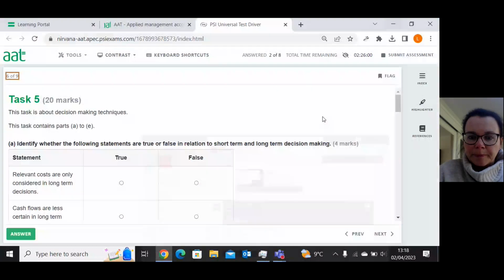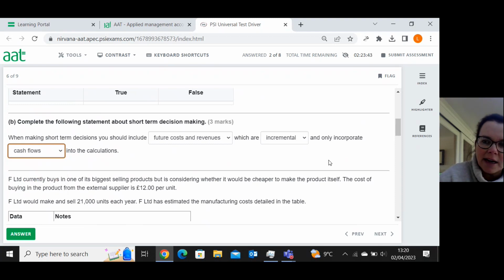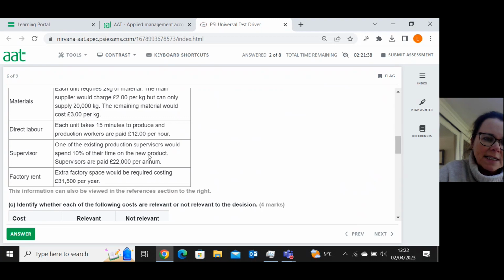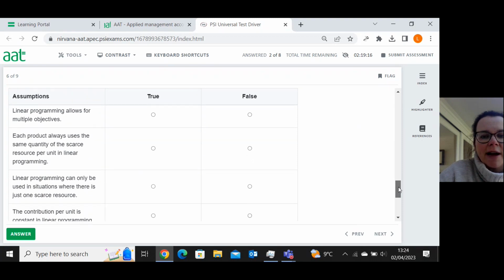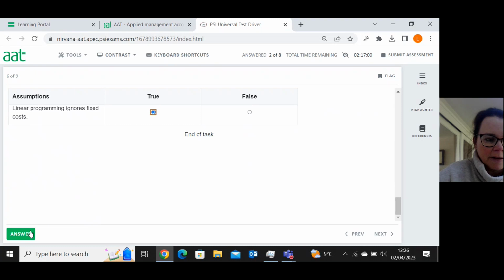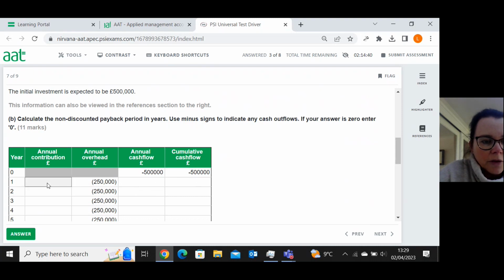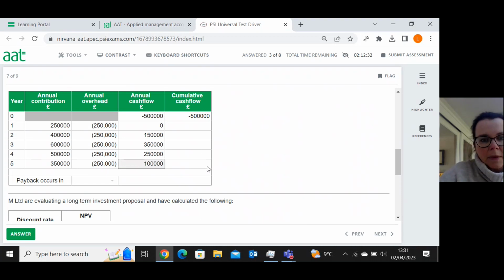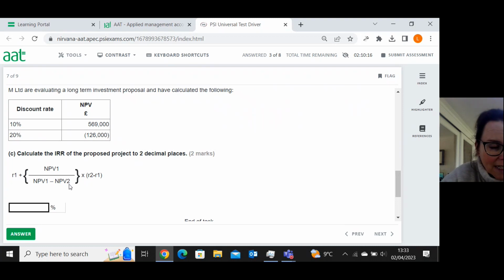AMAC AAT 2 Tasks 5 & 6